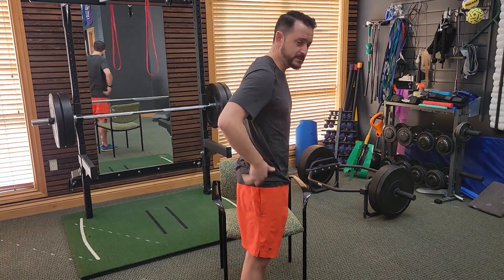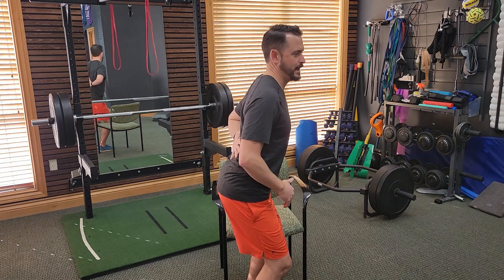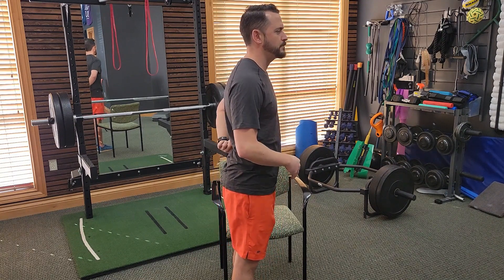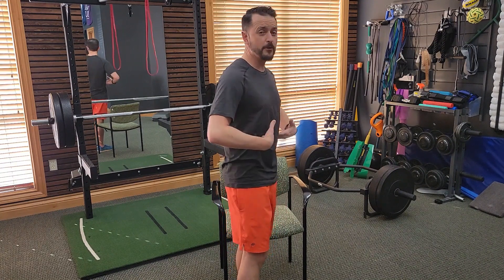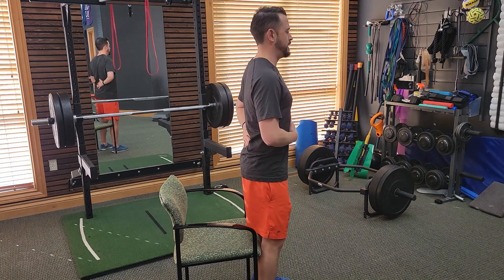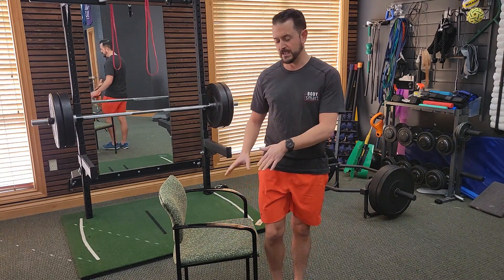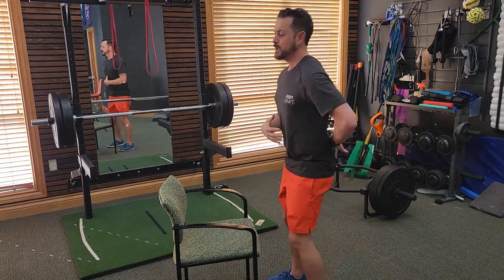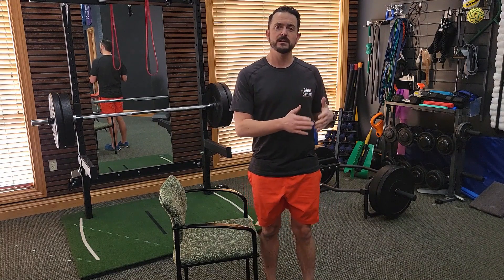TA Squat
A traditional squat with an emphasis added for the transversus abdominis (TA) muscle - your body's natural back brace